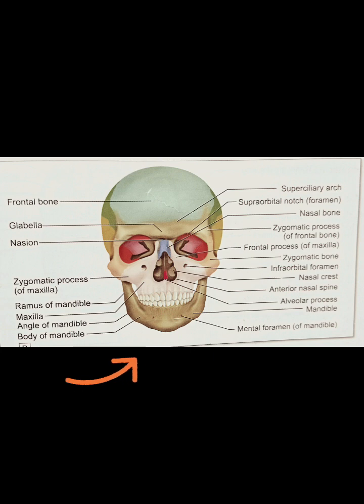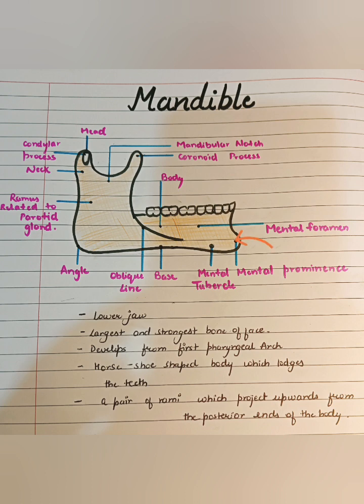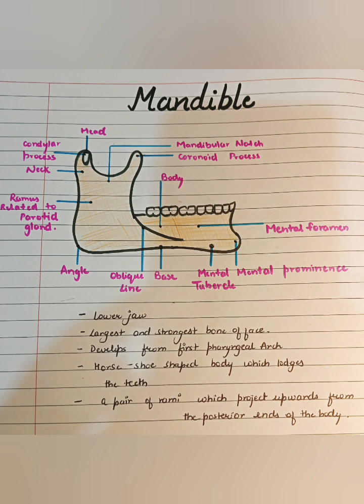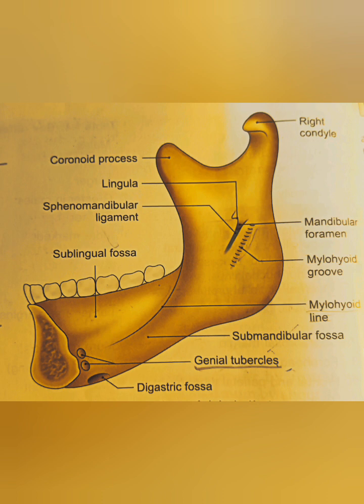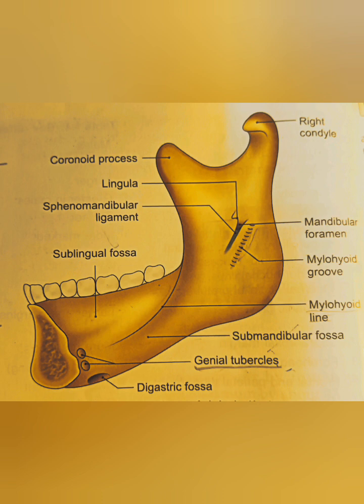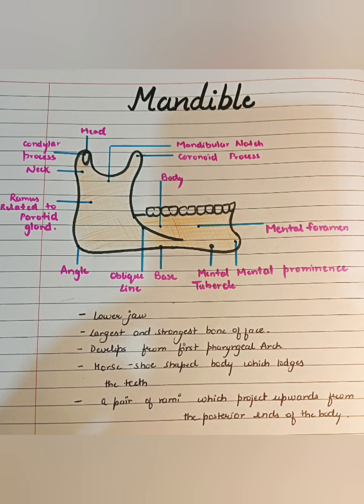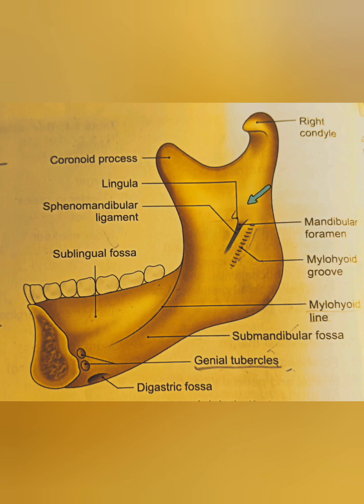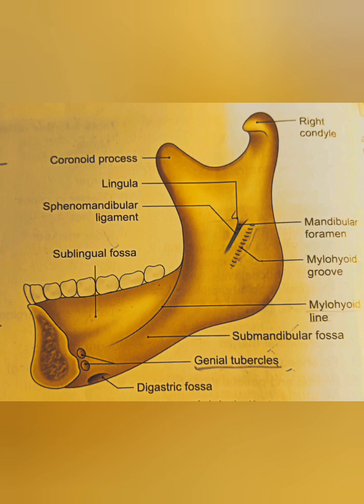Mandibular bone Anatomy || jaw bone ANATOMY || GENERAL FEATURES OF MANDIBLE BONE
Comment me if you have any doubt 😊